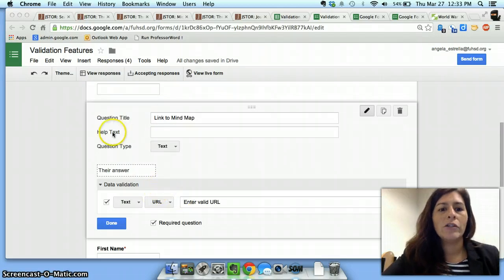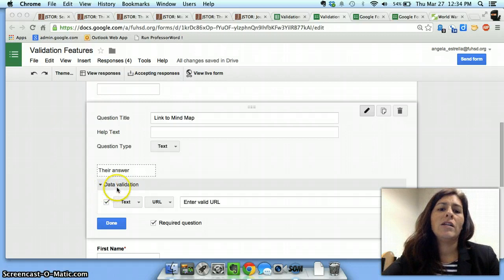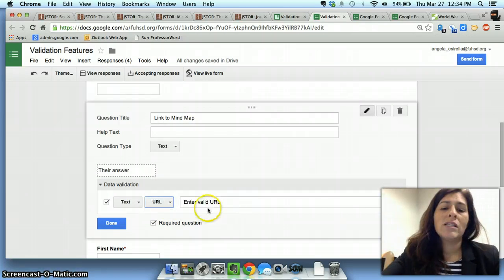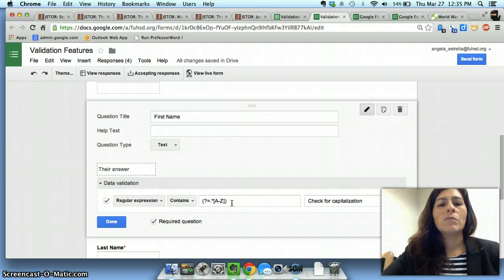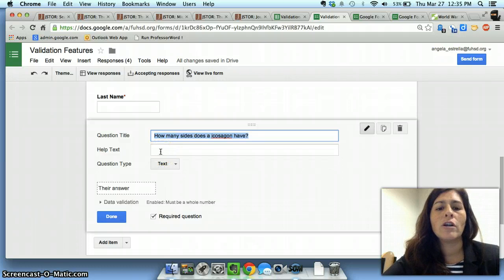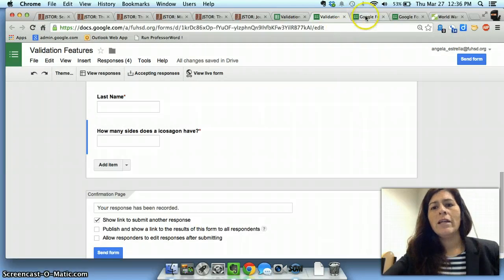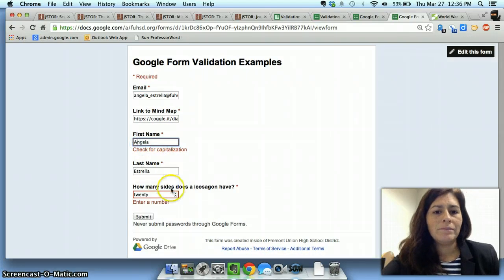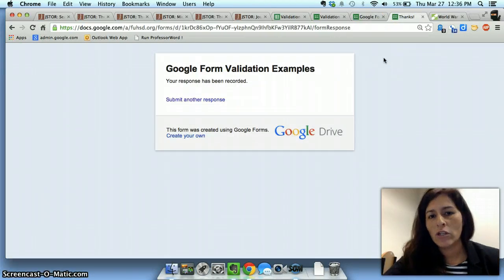Thursday Tech Tip - Data Validation Feature of Google Forms